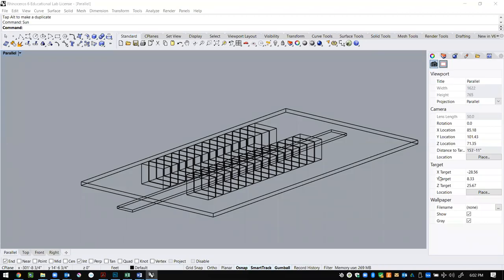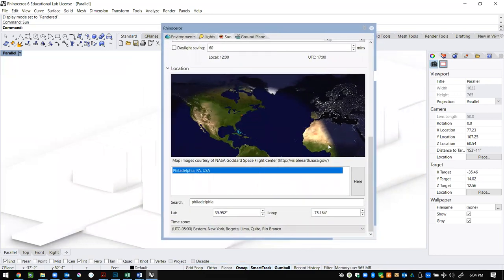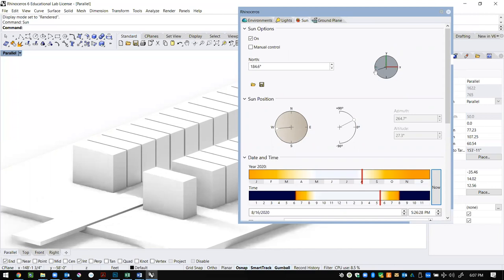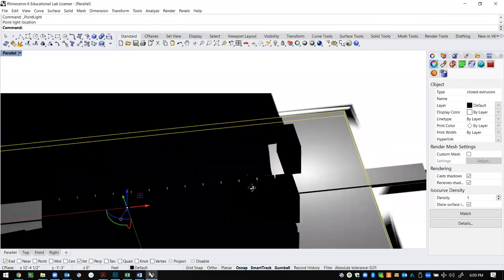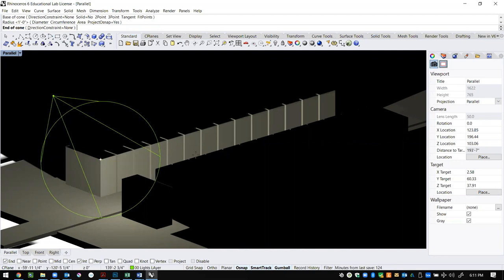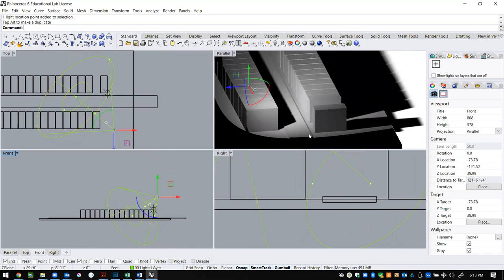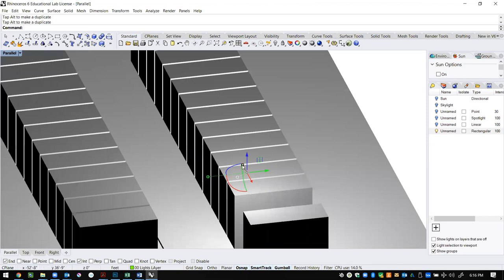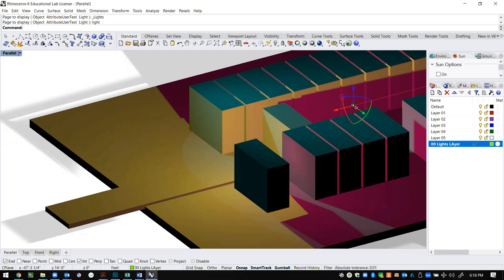DigitalDemos Intro to SUN +Lights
Brief introduction to adding the site, sun, and lighting in Rhino